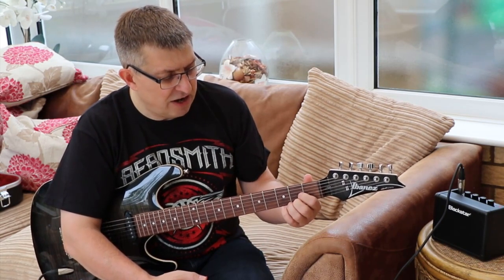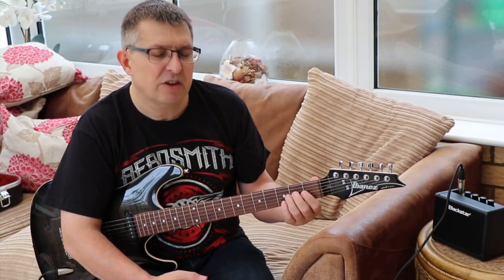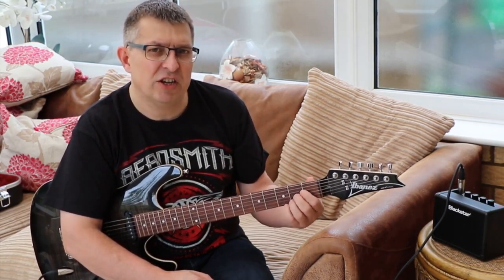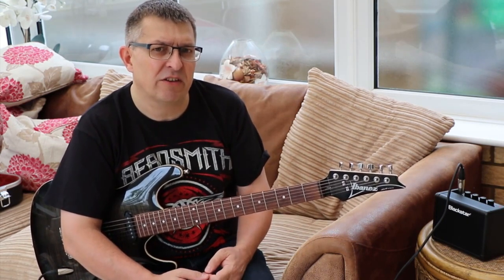My one Year Electric Guitar Progress (Adult Beginner) & future goals - Summary & Monthly Progress.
This is my one year electric guitar progress learning to play the electric guitar as an adult beginner with my professional guitar tutor.  The video shows mostly my month by month progress, what I have been working on and my future goals for my guitar journey.

As a beginner guitarist, this is my first year's progress learning to play the electric guitar.  I started playing in July 2018 and tried to teach myself using online tutorials.  I failed.  In July 2019, I decided to take professional lessons and I have not looked back.

In this video, I talk for a few minutes about my journey this last year and then I have put together a montage of snippets from my lesson and progress videos taken over the year.

Thank you to all of my subscribers who have supported my journey this year and I look forward to continuing to share my journey with you through another year.

Re-uploaded owing to an editing error on the original and the video was doing well. Grrr.

0:00 - My thoughts about the year and plans going forward
08:28 - Video snippets from the year start here
08:49 - July 2019 - Lesson 1 & 2
09:44 - Black Eyed Peas - I Gotta Feeling
10:03 - September - Chords and Strumming
10:18 - Riff - Paint It Black (The Rolling Stones)
10:55 - Riff - Sunshine of Your Love (Creme)
11:23 - October - Simple Chords
11:48 - November - The dreaded Full Chords
12:14 - December - Boss ME-80
12:39 - Pentatonic Scales
12:59 - January 2020 - Chasing Cars (Play-along muted)
13:13 - February 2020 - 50 Hours - Intro to Strumming
13:32 - March 2020 - New practice room
13:56 - Everybody Hurts (REM)
14:18 - Lockdown2020 - Skype jam session with Mathew
14:45 - April 2020 - Heroes Part (David Bowie)
15:21 - Enhancing finger placement and speed
15:41 - July 2020 - Heroes play-along
16:21 - July 2020 - Paint It Black play-along

       My Guitar Lessons.

       Guitar Gear and other item reviews.